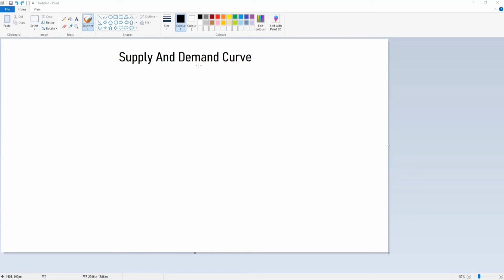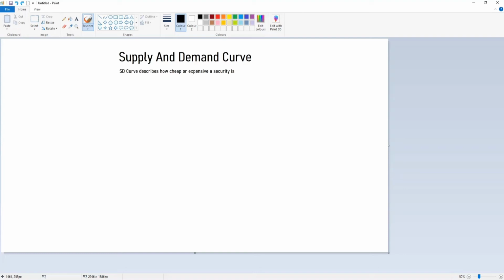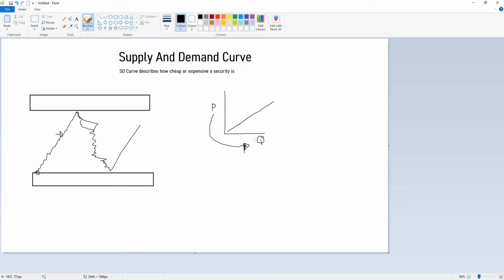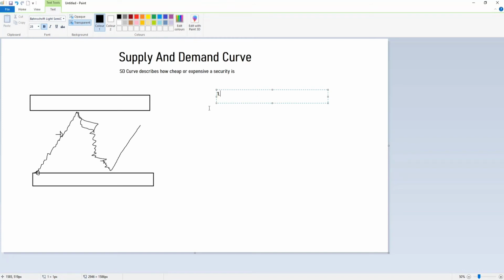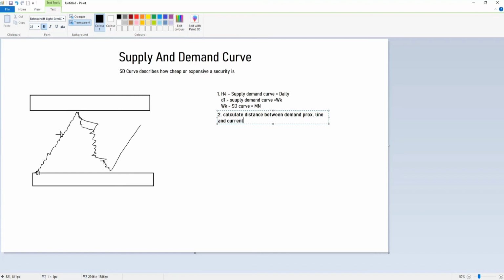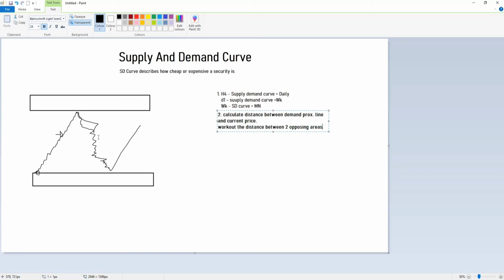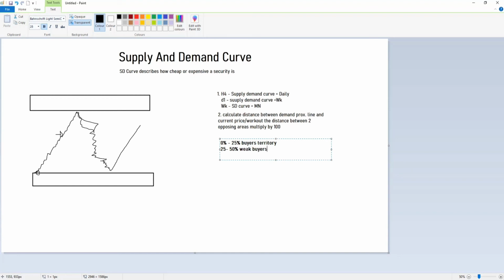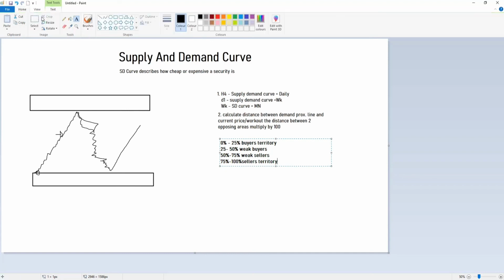Understanding Premium And Discount Pricing | Supply & Demand Strategy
The purpose of this channel is for education as well as our own personal documentation of our journey. Absolutely NO ACTION is required upon any content shared here.
That being said we hope this channel provides value and supplements your learning